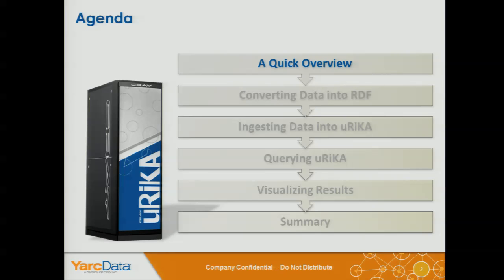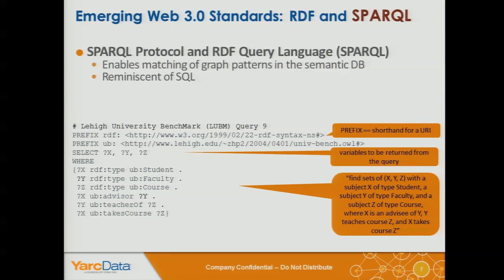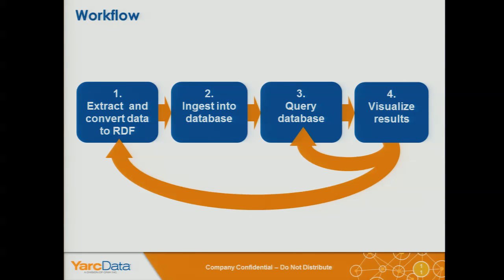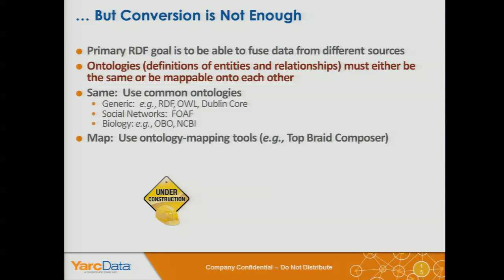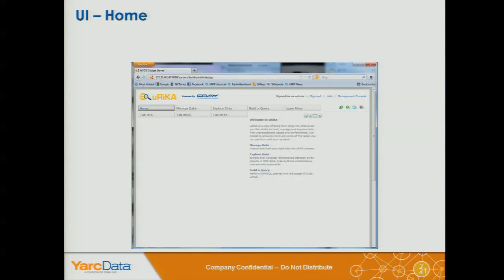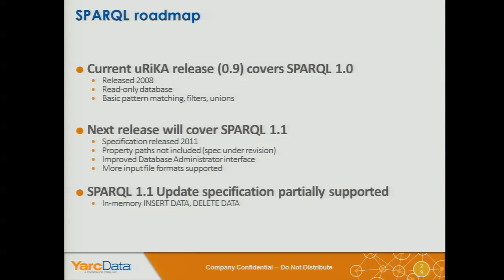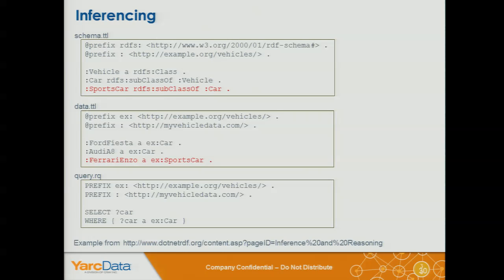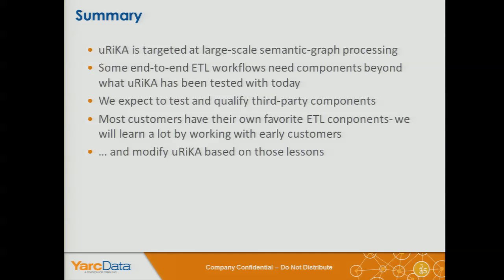uRiKA and Graph Analytics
James Maltby, Cray

The uRiKA machine comes with a software stack specialized for graph queries. Through SPARQL statements the user could submit complex queries to obtain insightful analytics on graphs.

This presentation is part of the course "Using the next-generation Cray XMT (uRiKA) for Large Scale Data Analytics" held at CSCS, the Swiss National Supercomputing Centre in May 2012.